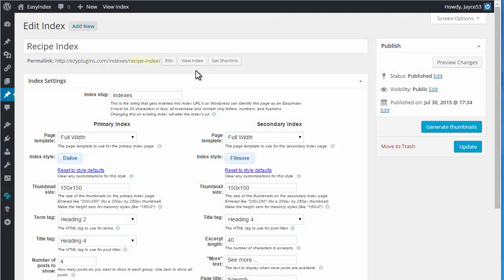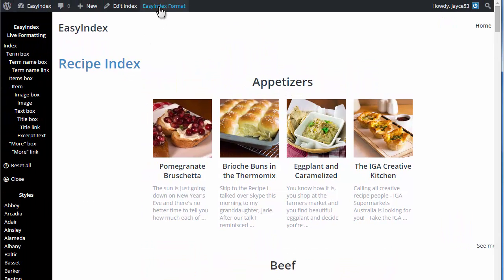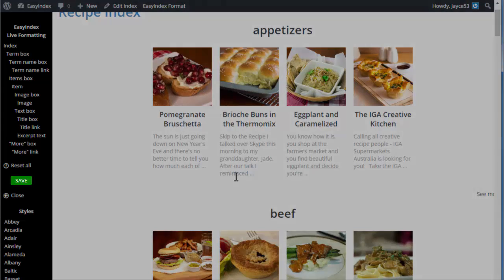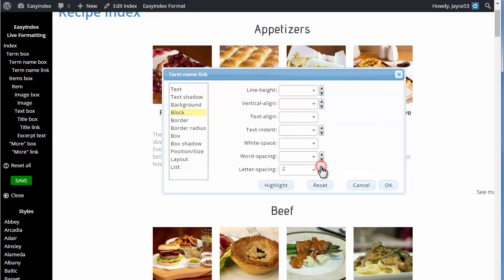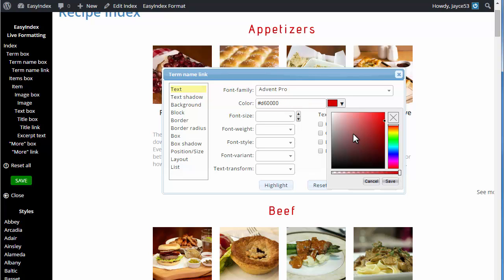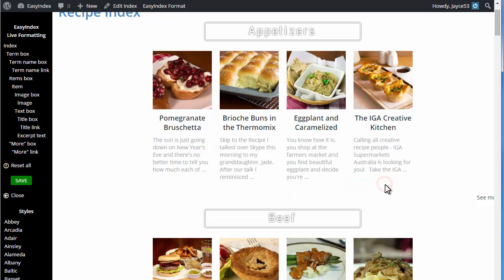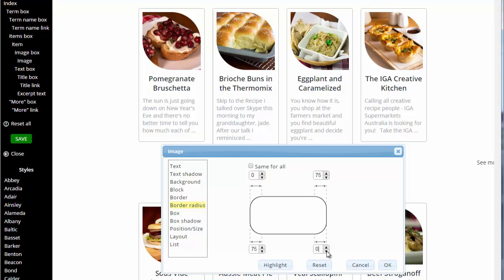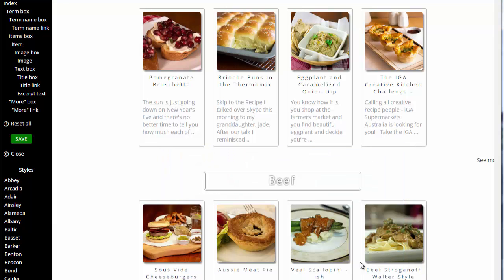How To Use Live Formatting in EasyIndex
How to use EasyIndex's Live Formatting